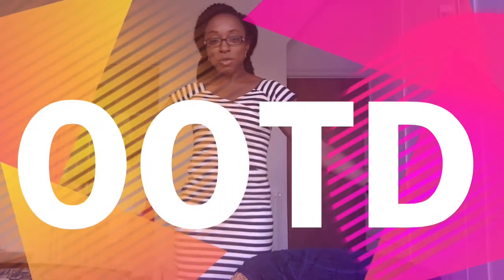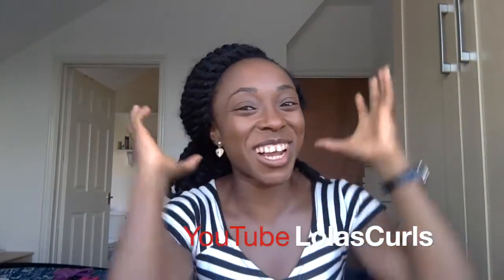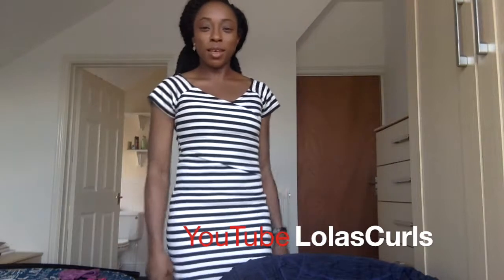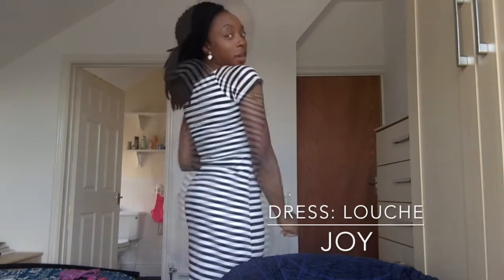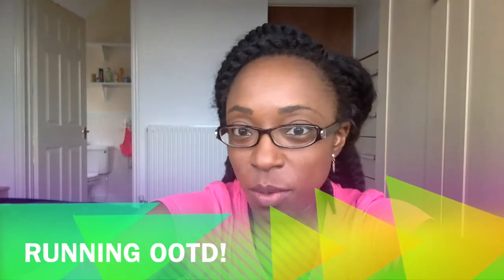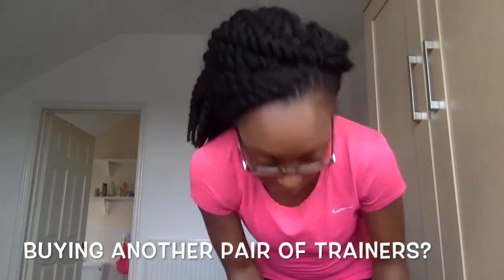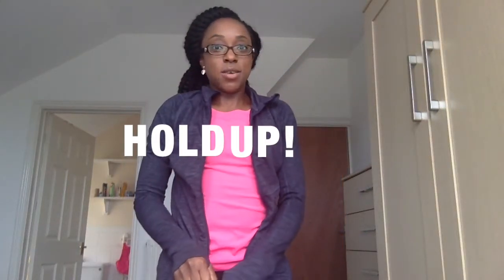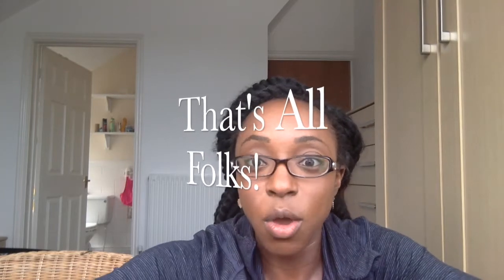Style | OOTD And Running Gear!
Read me!
Read Me!

Another update on the crochet twists: I will probably redo them in a week's time, and some OOTD reveals (work and running style). Enjoy!